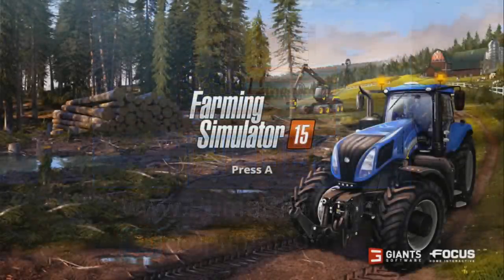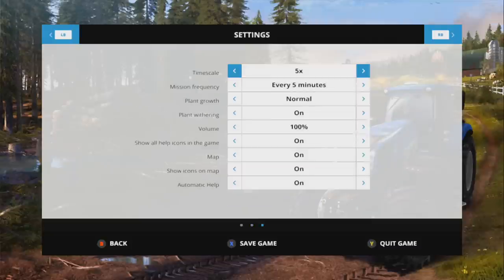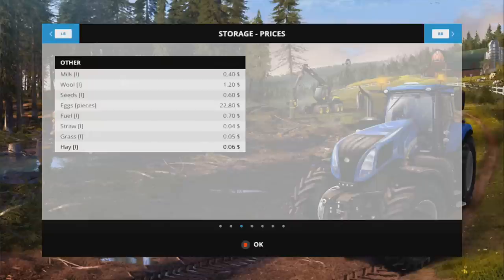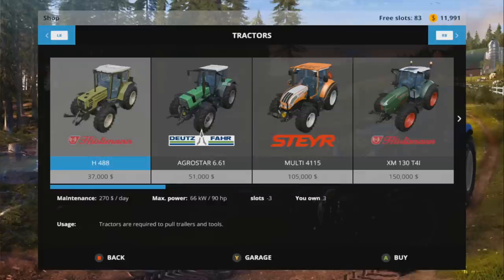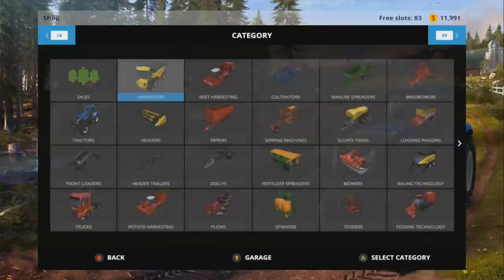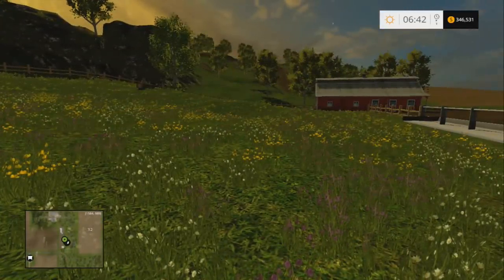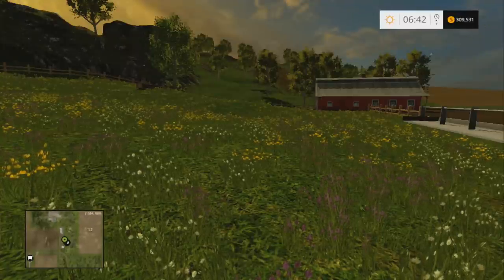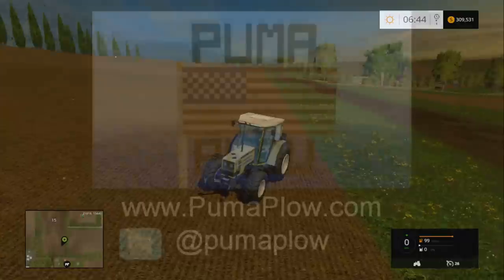Farming Simulator 15 XBOX 360 First Look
Mike and Jon from PumaPlow.com are here with a first look at the XBOX 360 version of Farming Simulator 15.